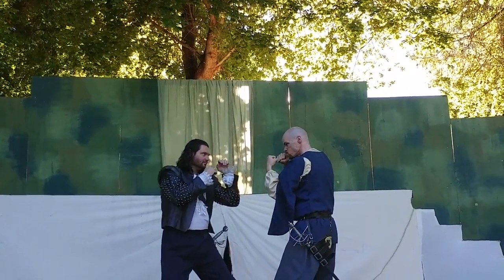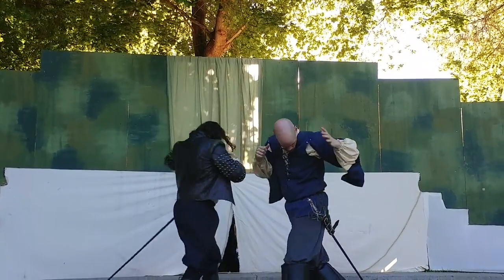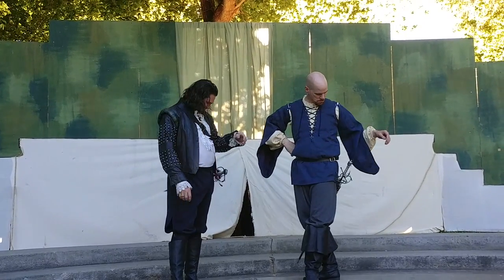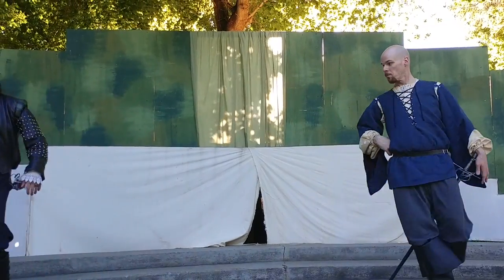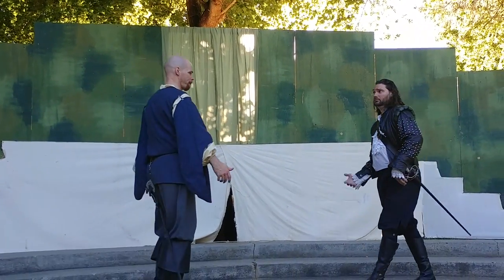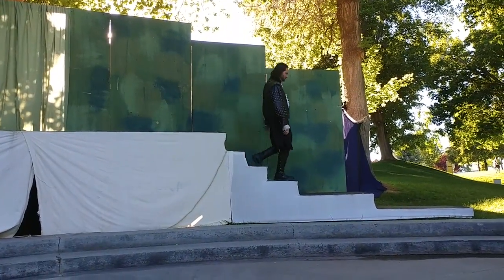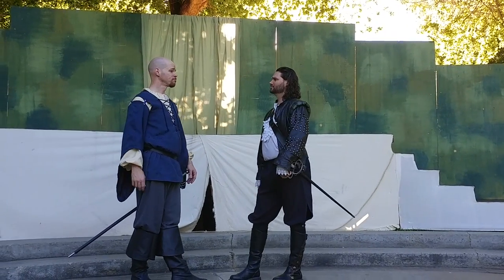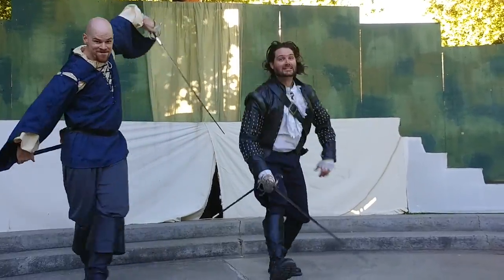MoDsafetysaturday Safety Tip "Walking with a tail"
Masters of Dueling